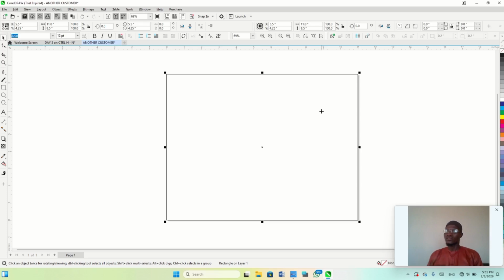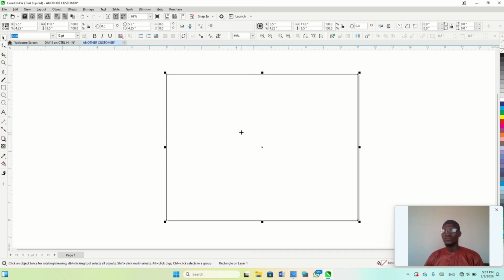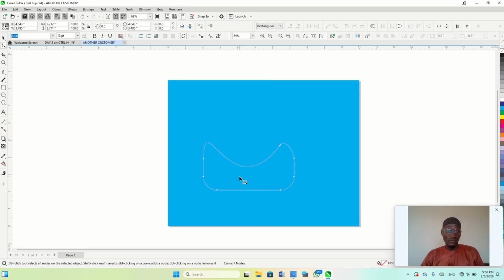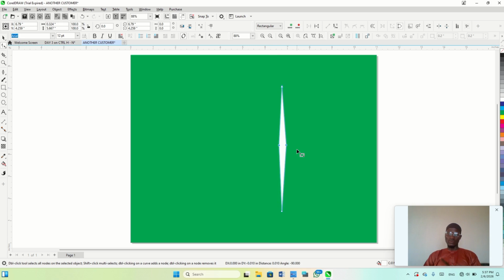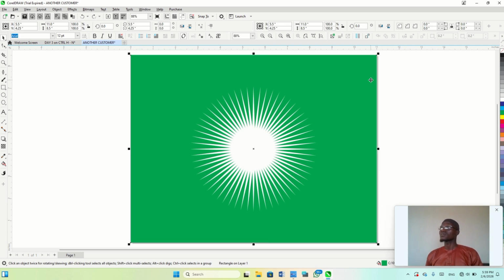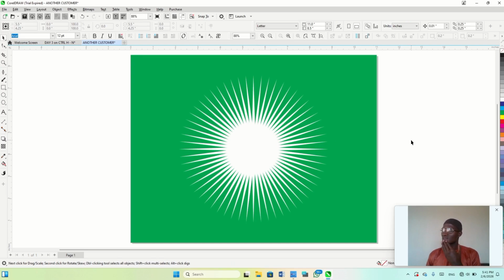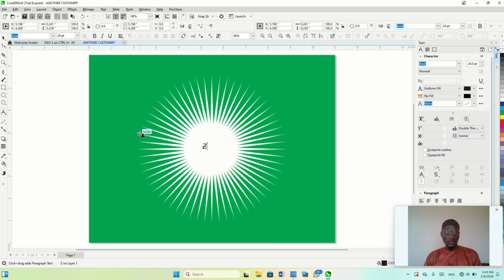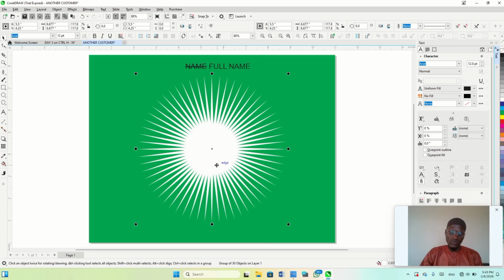CorelDraw Tutorial for intermediate 2026 DAY 4 on Ctrl + O to U | Graphic Design free Course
00:00 Welcome back greetings to Day 4 tutorial
00:53 Ctrl + O Open recent drawing (.cdr file)
02:10 Ctrl + P Print drawing or document
02:53 Ctrl + Q Convert line to curve
04:27 Ctrl + R Repeat (the last) action
08:08 Ctrl + S Save drawing (as .cdr file format)
08:48 Ctrl + T Character formatting on CorelDraw
11:22 Ctrl + U Ungroup (the grouped objects)
13:40 Greetings from the Instructor